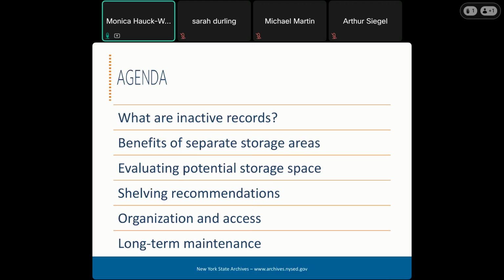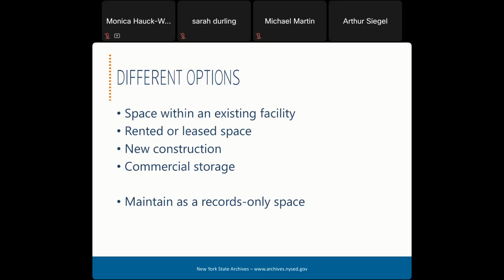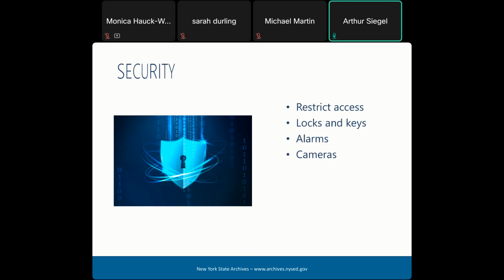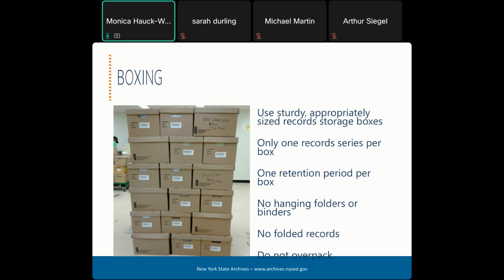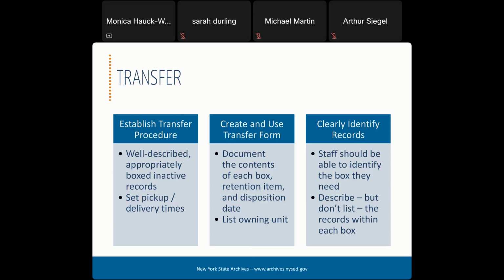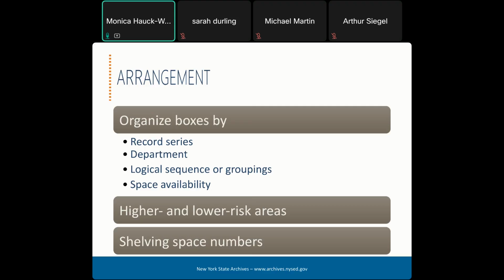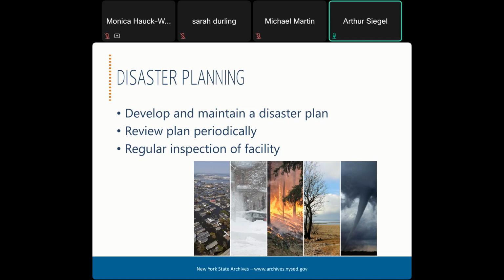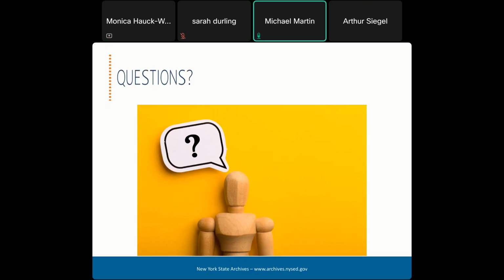The Basics of Maintaining Your Inactive Records Storage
Ensuring the access and preservation of your inactive records in the correct environment is one of the essential elements of a good records management program. During this webinar, we will discuss some of the basic principles involved in maintaining your inactive records storage area. We will also give you some helpful solutions to the different challenges these records present. Whether you work with records in a vault, a warehouse, or just have a few shelves in a corner, the basic information you need to maintain a well-run inactive records facility is the same.  This webinar will talk about organizing and ensuring access for your inactive records.  As well as, discussing the disposition of records past their retention and creating the best environment to ensure the preservation of these records well past your retirement.  People with all levels of knowledge of records management are encouraged to attend.